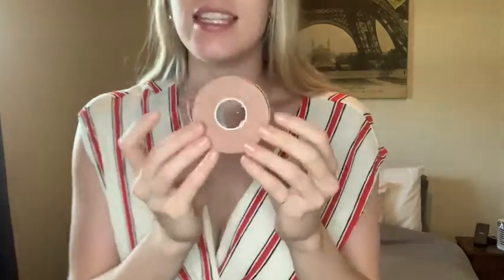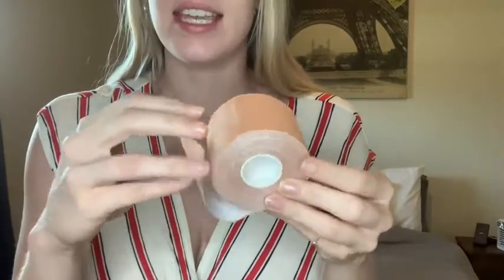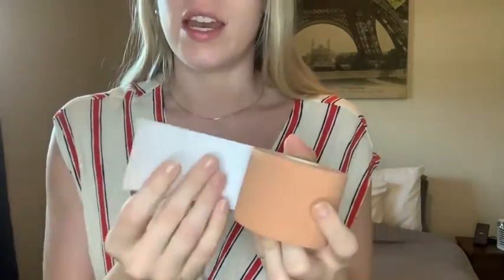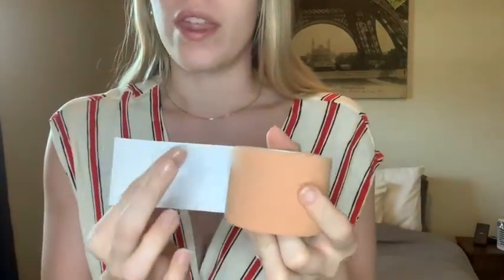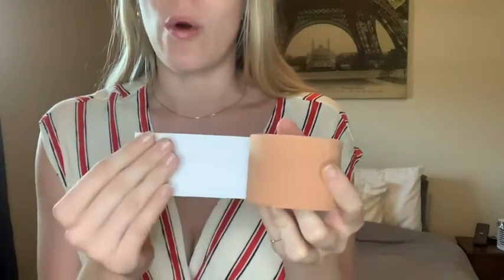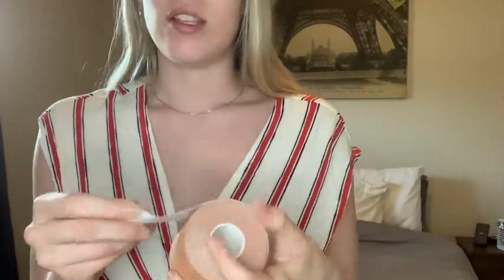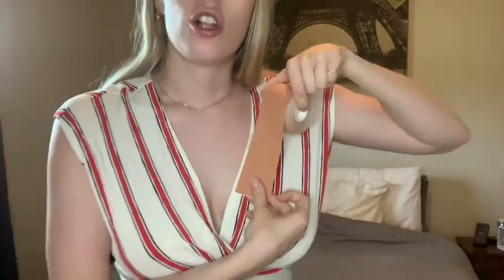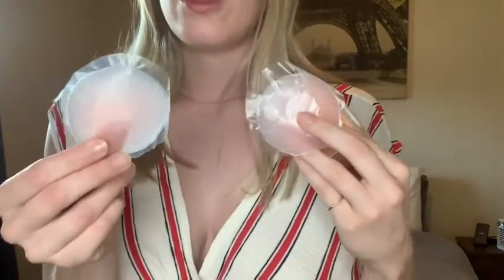ReeNa Breast Lift Tape With Nipple Covers | $100k Bonuses in Description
To buy this breast lift tape from amazon, click the following links;
1. United States
2. United Kingdom
3. Canada
BEST SELLERS
To buy from 100 best sellers in boob tapes from amazon, click the following links;
1. United States
2. United Kingdom
3. Canada
👉 To avail $100k bonuses, click the following link;